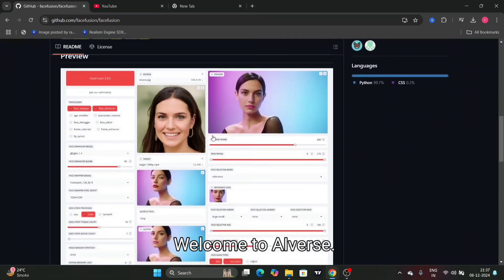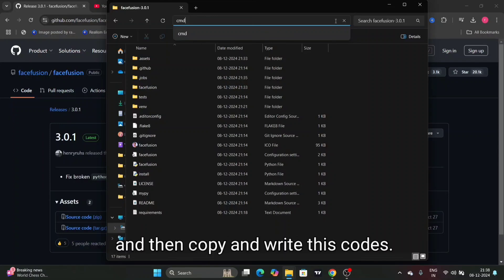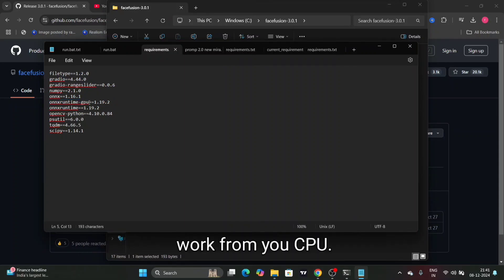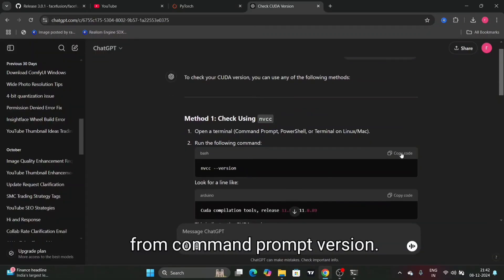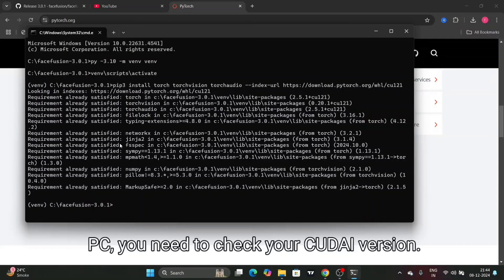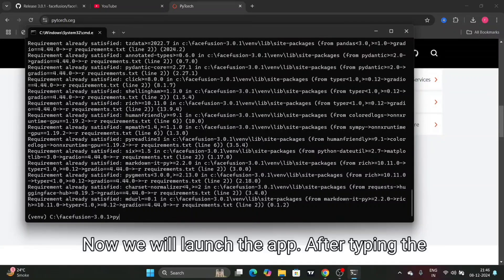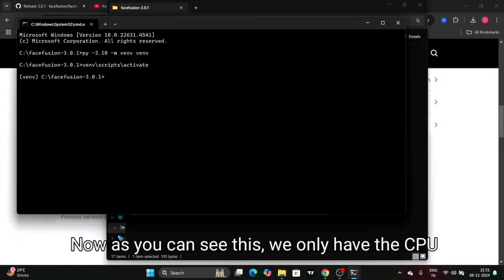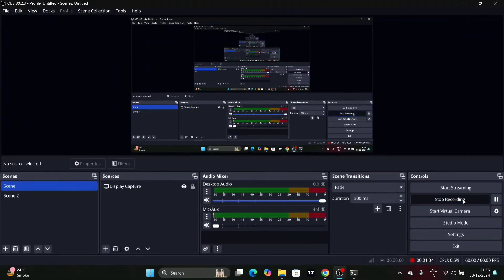How To Download Face Fusion 3.0 for Free! (Face Swap-GPU Version)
Learn how to download Face Fusion 3.0 for free! In this step-by-step guide, I’ll show you how to get the GPU version of Face Fusion, the powerful AI tool for face swapping. Perfect for creators, developers, and anyone curious about AI-powered face swap technology!

What’s covered in this video:

How to download Face Fusion 3.0 for free (GPU version).

A complete installation and setup guide for smooth performance.

Tips to optimize Face Fusion for fast, high-quality face swaps.

Face Fusion 3.0 is one of the most advanced tools for face swapping, offering incredible speed and accuracy with GPU acceleration. Follow along and start creating amazing face swap content today!